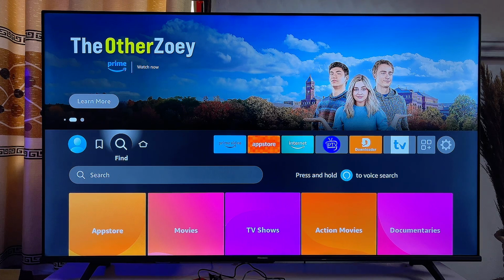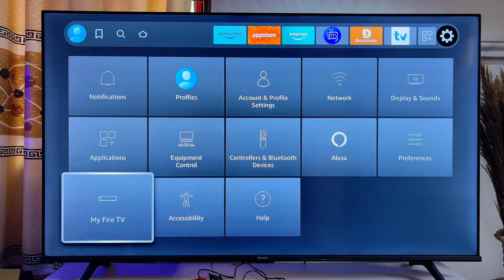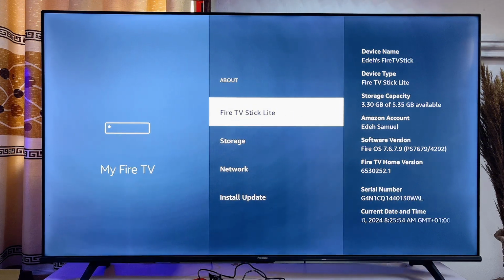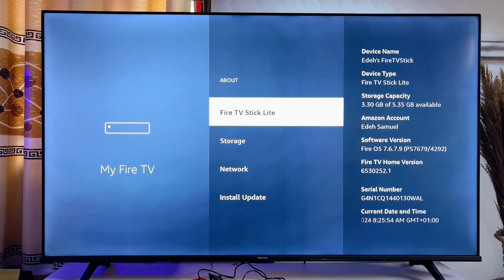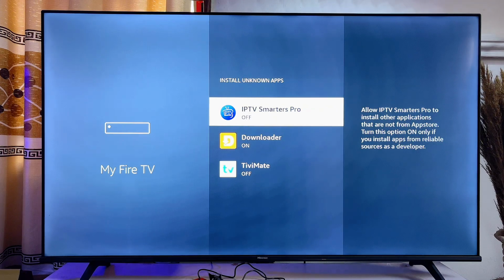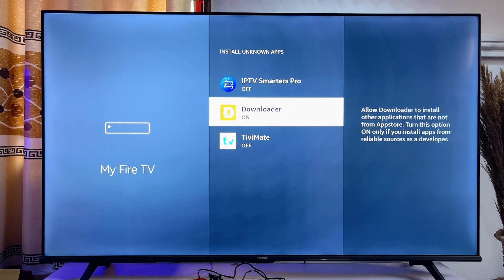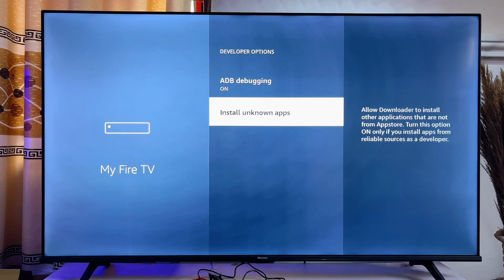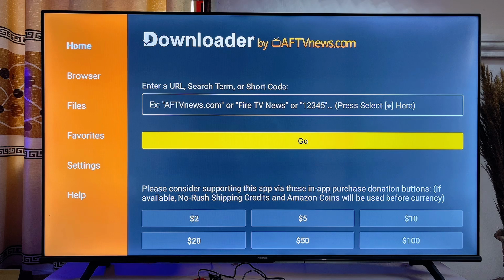How to Allow Apps from Unknown Sources on Firestick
Learn How to Allow Apps from Unknown Sources on Firestick. In this video, I explained how to allow the installation of apps from unknown sources on any Firestick. This is essential if you want to install applications that aren't available on the Amazon app store. I demonstrated how to access the Firestick settings, enable developer options, and allow the installation of apps from unknown sources. Whether you're using the "Downloader app" or a browser to install app apk from the internet, this tutorial will guide you on how to successfully install apps from unknown sources without any issue.

This App installation from unknown sources for Firestick tutorial works on all Firesticks, so whether you have a Fire TV Stick Lite, Fire TV Stick, Fire TV Stick 4K, Fire TV Stick 4K Max, Fire TV Cube, Fire TV Recast, Fire TV Editions, this solution will work for you.